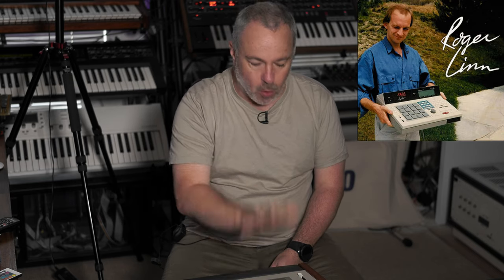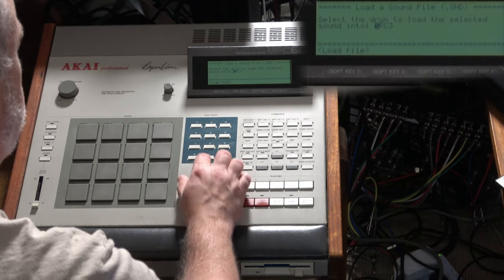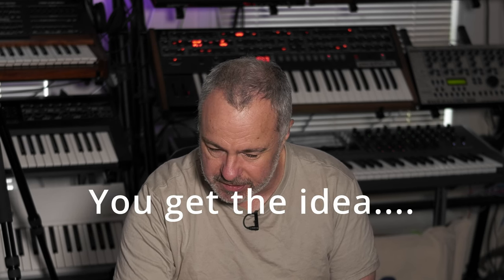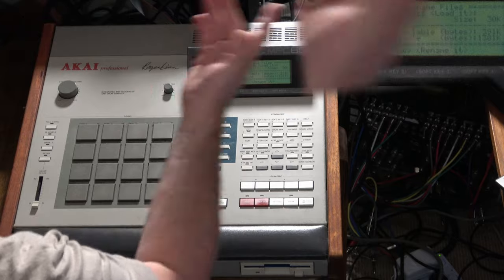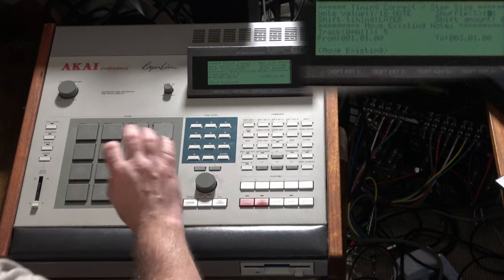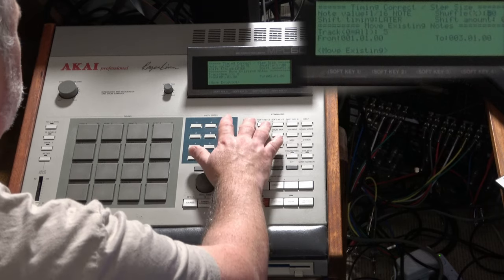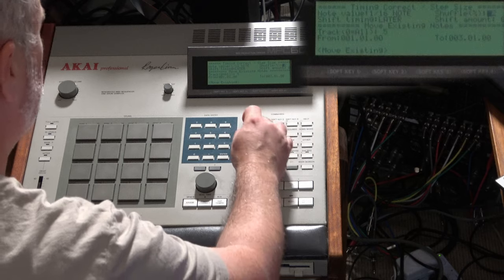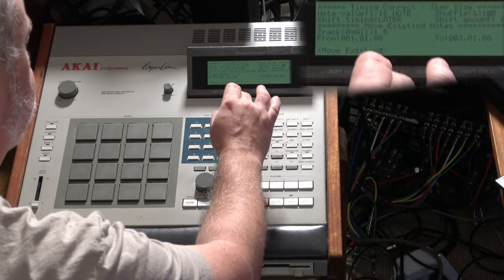AKAI MPC 60 - It's all about Swing!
A quick video this week looking at the original 2.12 AKAI firmware for the MPC 60 with a focus on Roger Linns Swing which it was famed for.

I remember looking at the MPC60 with awe when it was released but also not understanding what it actually did. After many years here it is finally in my studio for me to explore and enjoy :D

Mike

UPDATE: There are some great comments from 'Station 2Station' and 'Antek Oh' on what the swing is doing (or maybe not doing). I'll see what I can do to touch on this in an upcoming video! :D